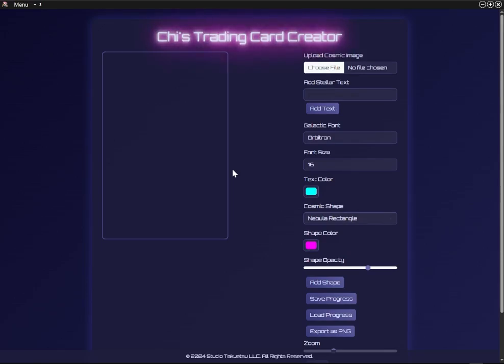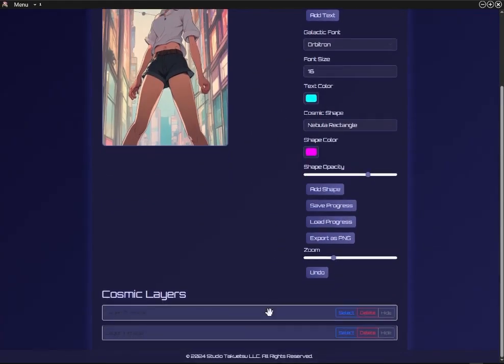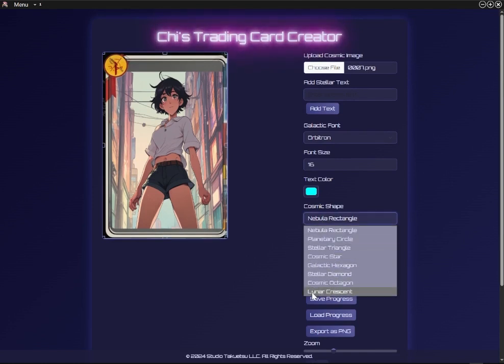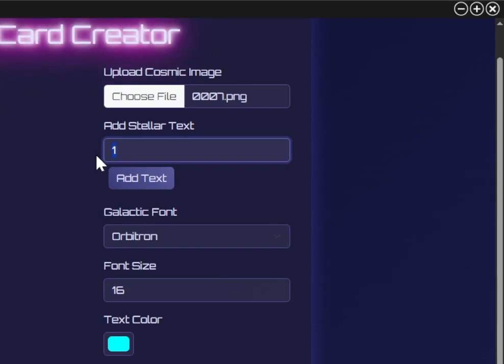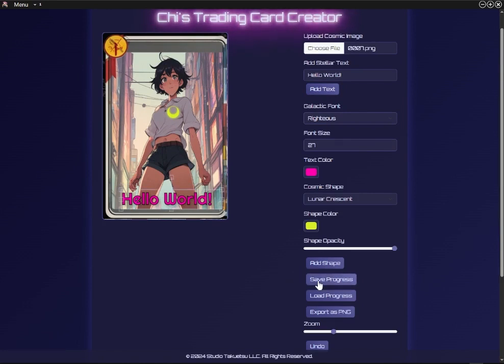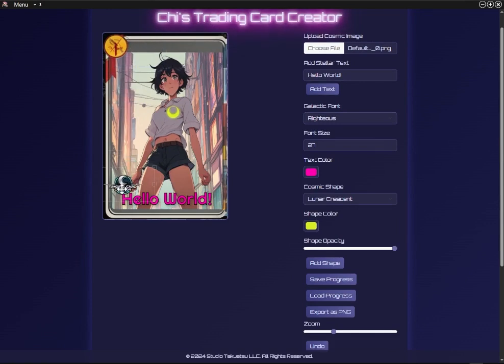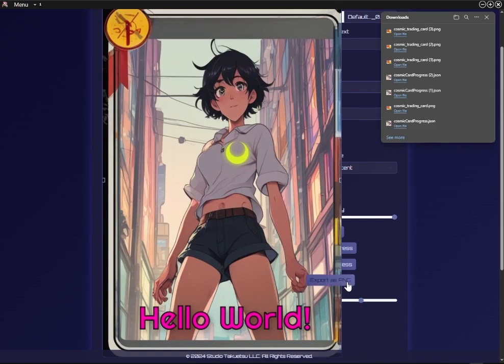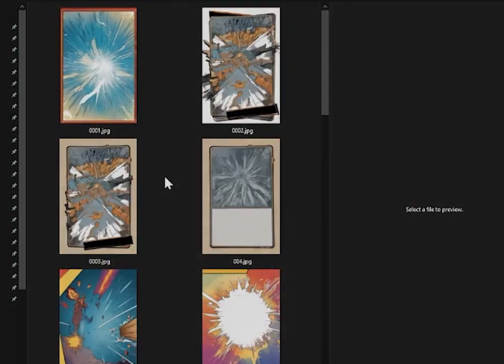Trading Card Creator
Get YO!